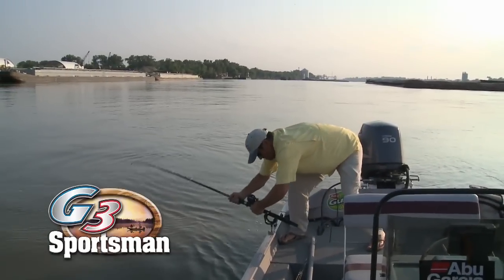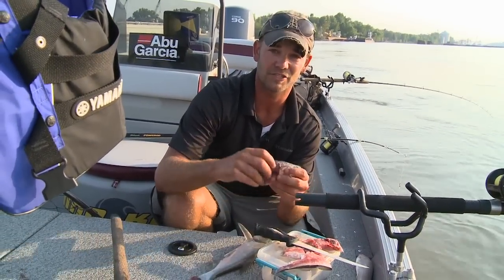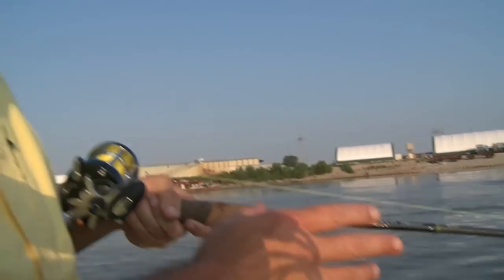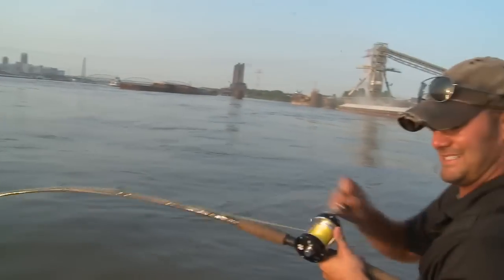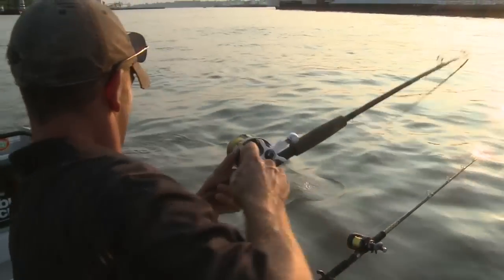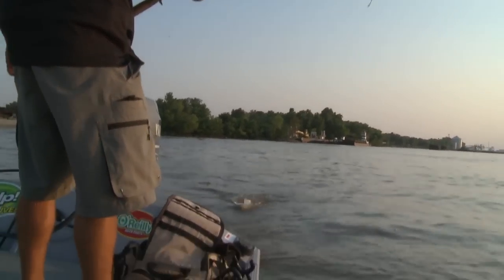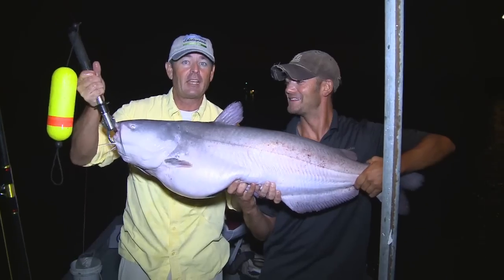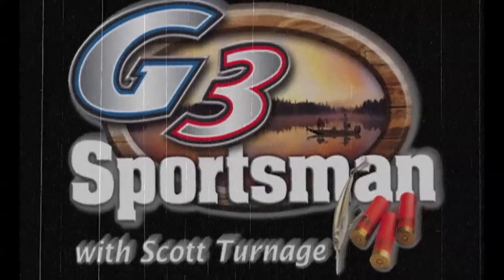Original Show Me Catfishing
This is our first trip we aired with Ryan Casey of Show Me Catfishing on the Mississippi River drifting for blue cats in downtown St. Louis by day, then at night we go after the big ones!